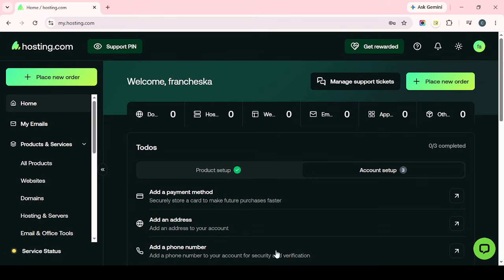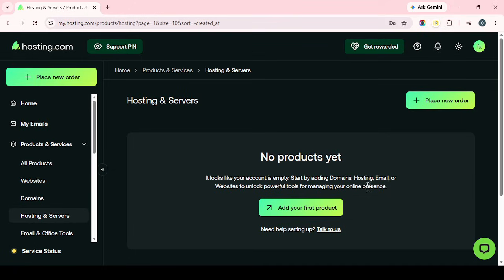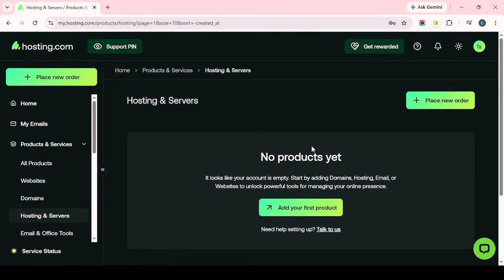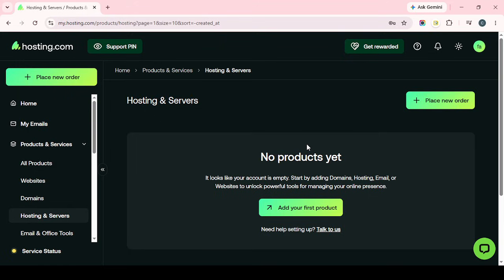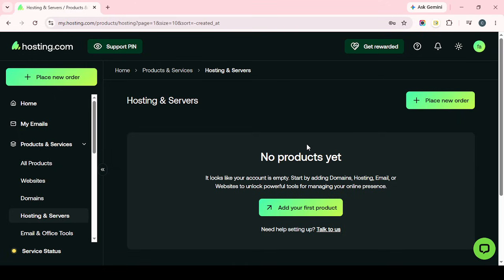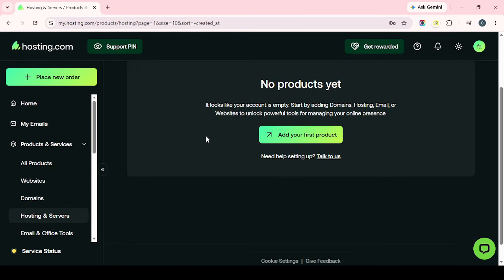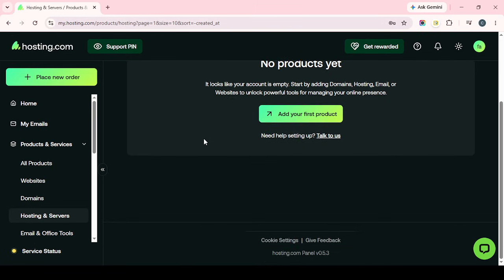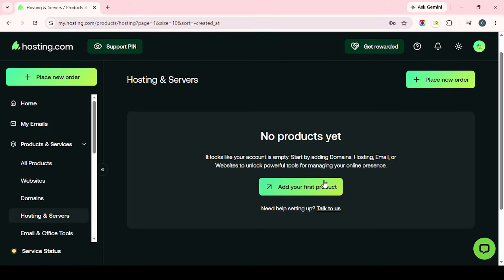How to Install WordPress with A2 Hosting Softaculous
Install WordPress in under 2 minutes! Learn how to use the Softaculous 1-Click Auto Installer in A2 Hosting cPanel for a quick, automated, and hassle-free WordPress setup.